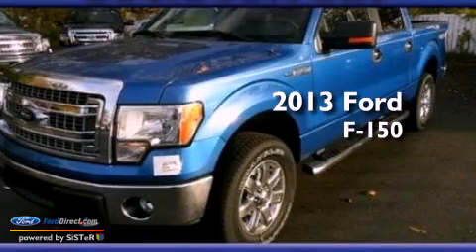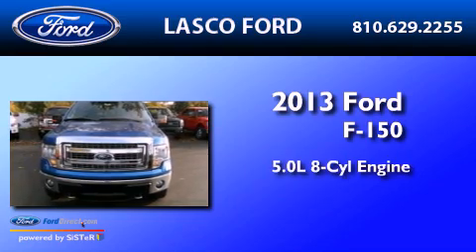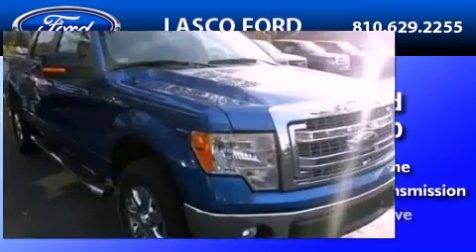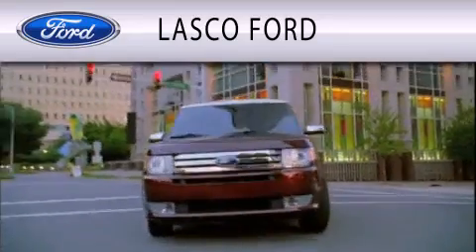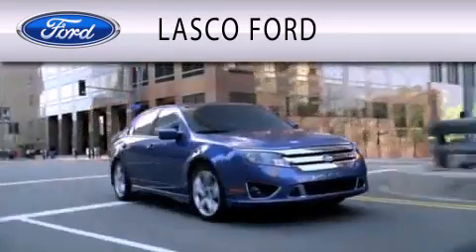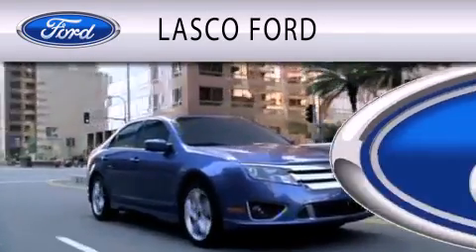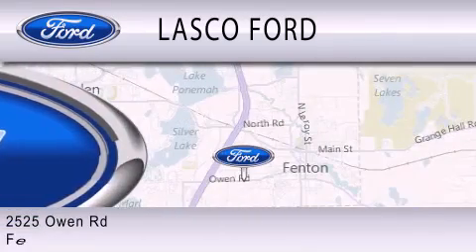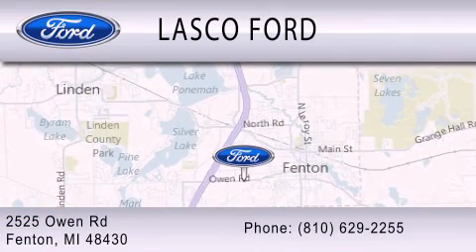2013 FORD F-150 Fenton MI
Year : 2013
 Make : FORD
 Model : F-150
 Engine : 5.0L V8 32V MPFI DOHC FLEXIBLE FUEL
 Trans . : 6-SPEED AUTOMATIC
 Exterior : BLUE FLAME METALLIC

 Interior : STEEL GRAY
 Stock : 13-11681